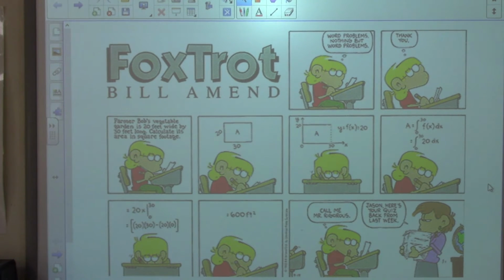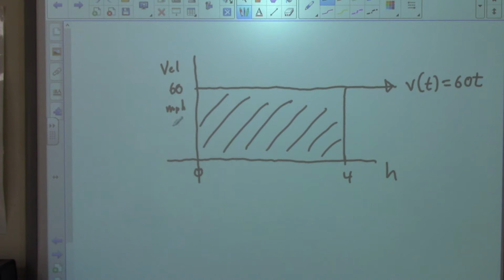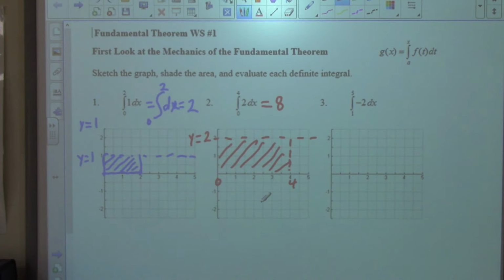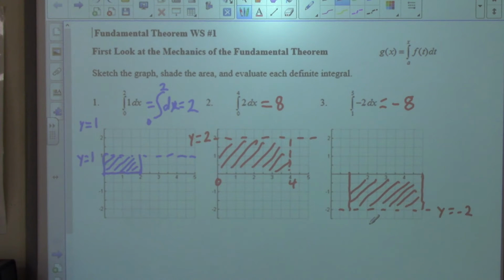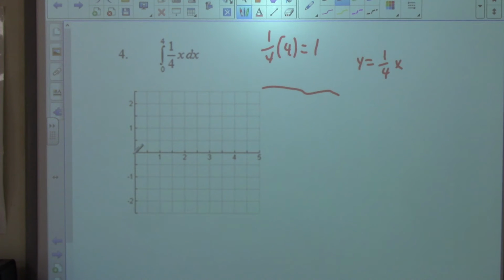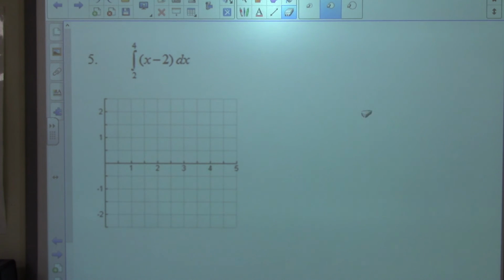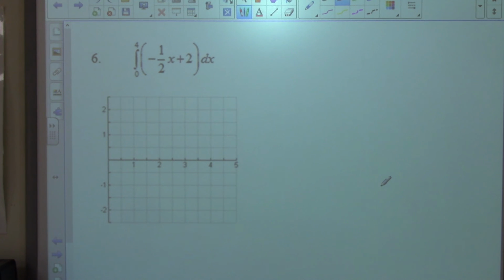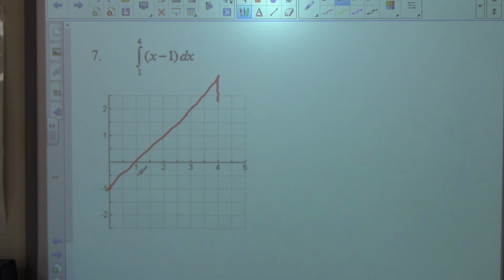Calculus Class 8/12/21 Evaluate Integrals Using Graphs of Lines and Finding Area Above x-axis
Today we evaluated simple integrals using graphs and formulas of rectangles and triangles.